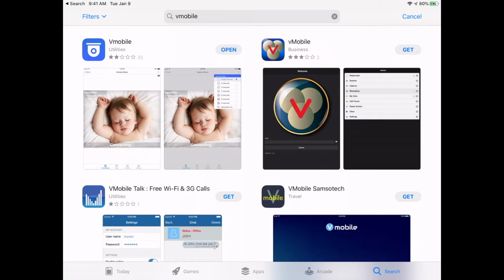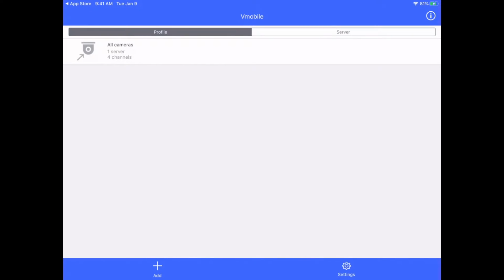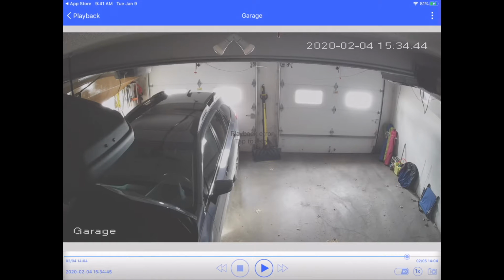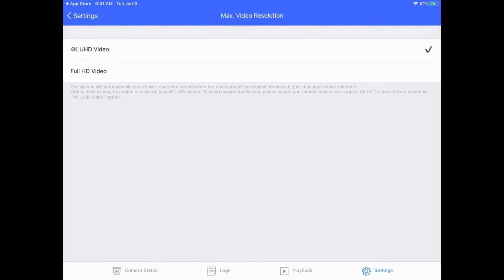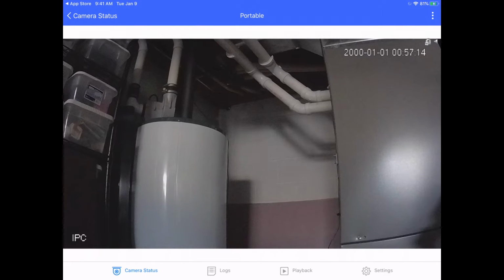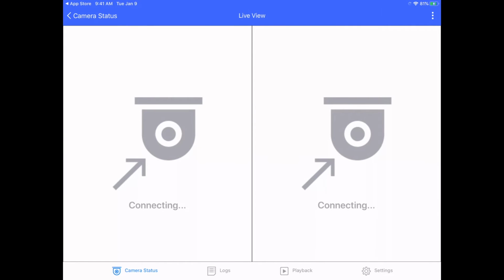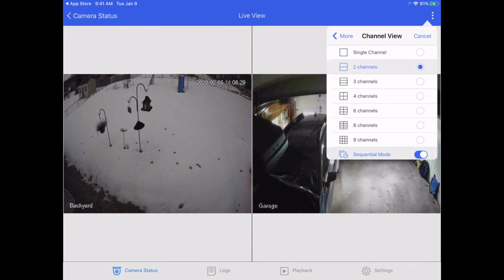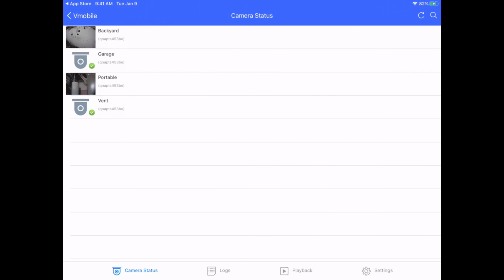QNAP Surveillance Station vMobile App (on iPad)